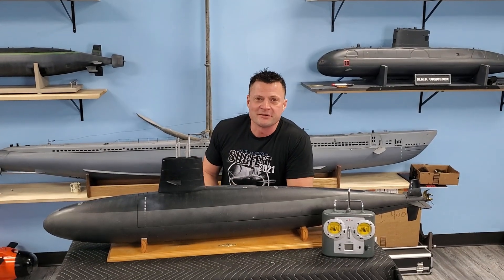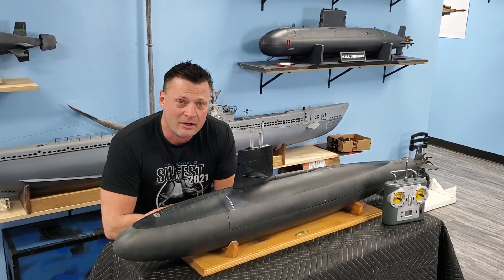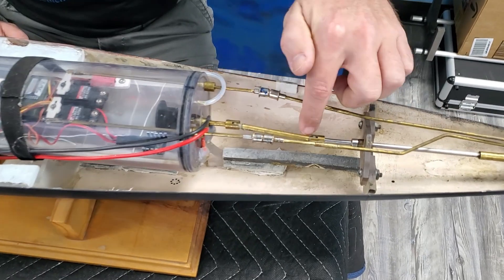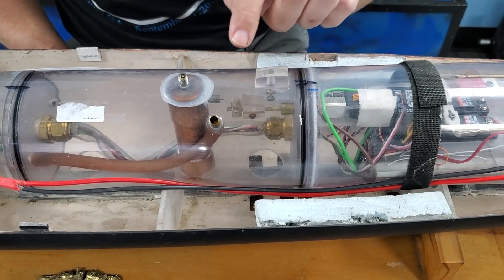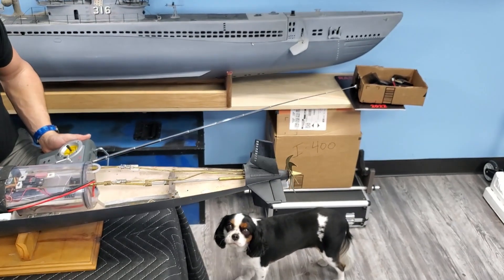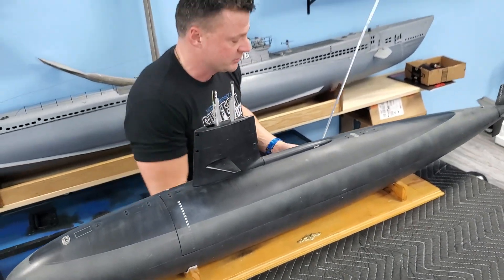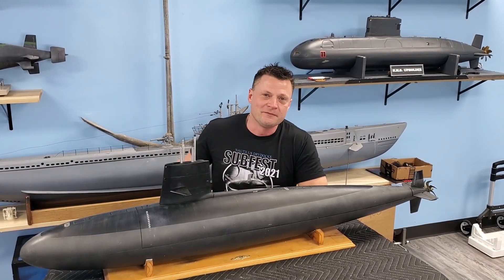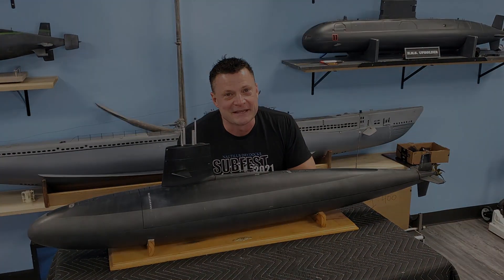Skipjack Class RC Submarine Enters the Silent Service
This 5ft long RC submarine was initially put together by Dwayne Hill, and has found it's way to the Drydocks for refit, testing, and shipping to the new owner.

Check out the layout and performance of this amazing boat!

Chapter Breakdown:
Intro: 0:00
Model history: 0:30
Hull Access 1:15
Internal layout: 2:10
Function tests 4:18
Recommended channel setup 6:00
Pond tests: 7"30

Bob Martin
the RCSubGuy